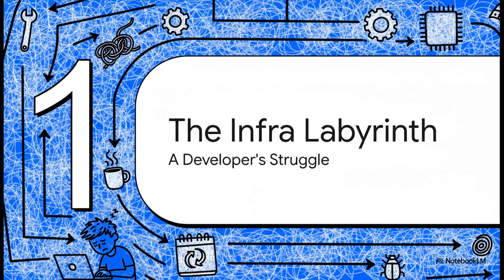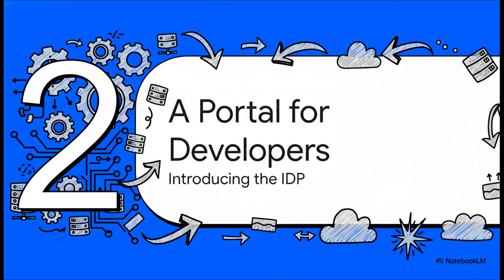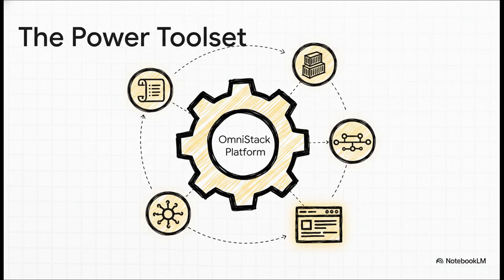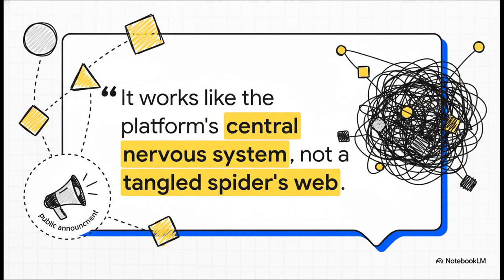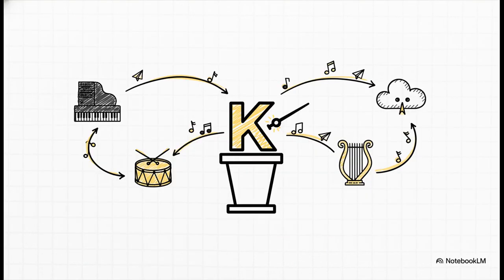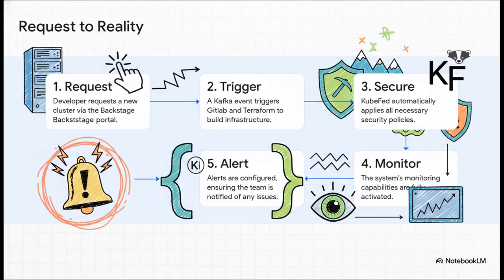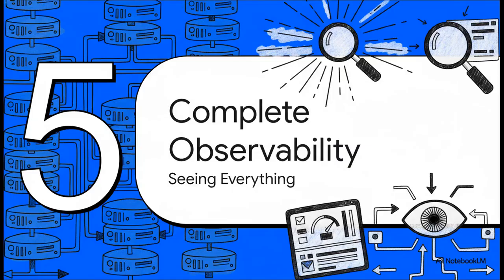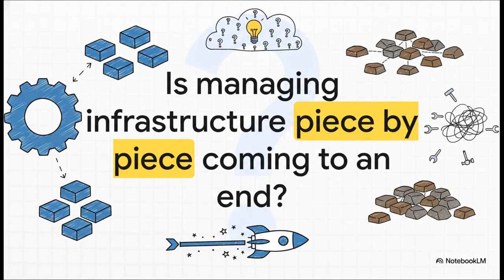OmniStack Taming Infra